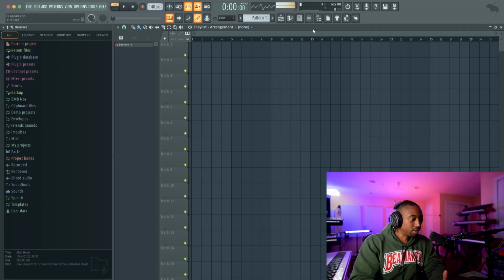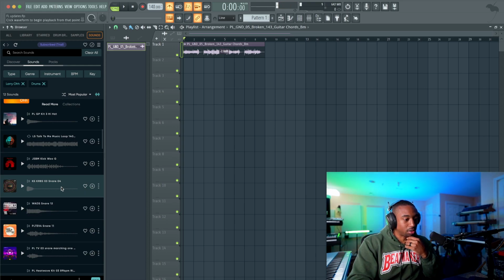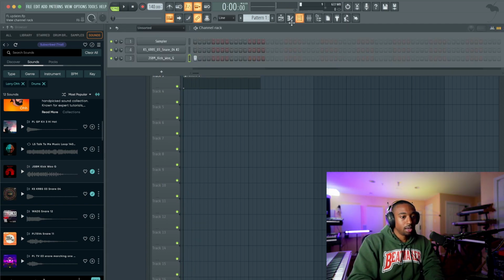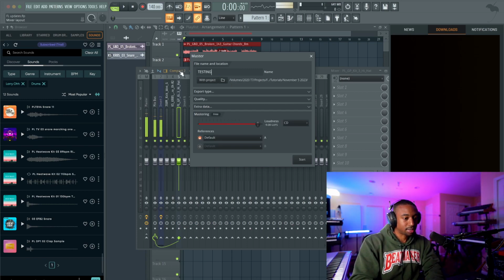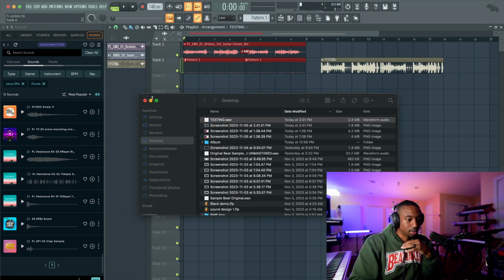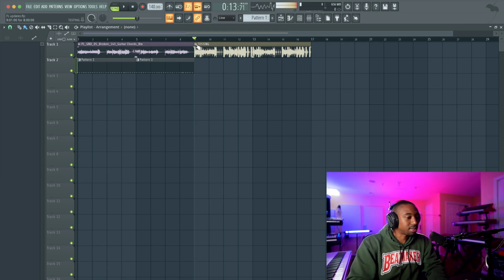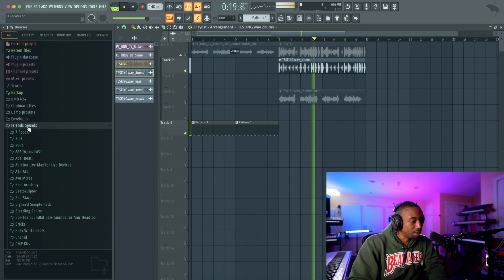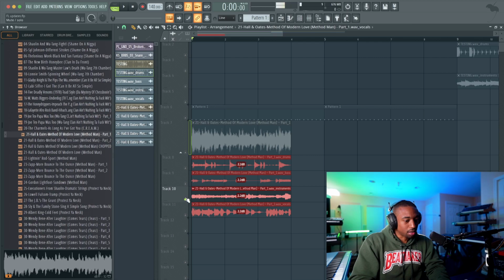FL Studio's Mind-Blowing New Features: FL Cloud & Stem Separation! 😱